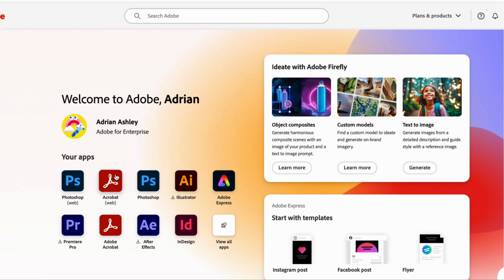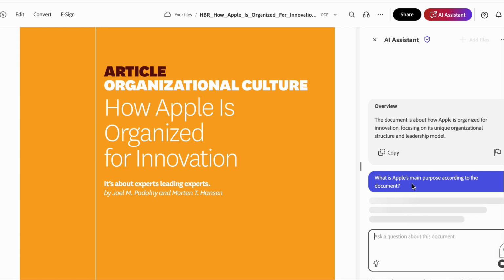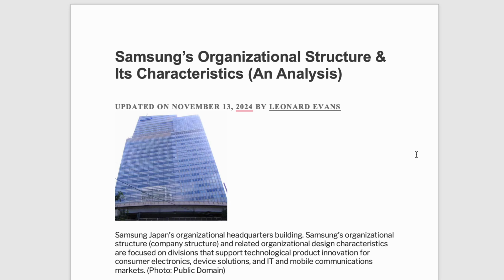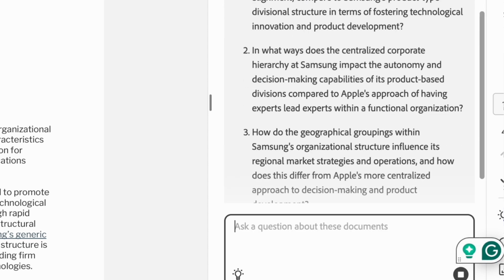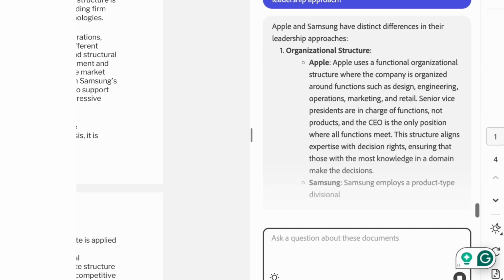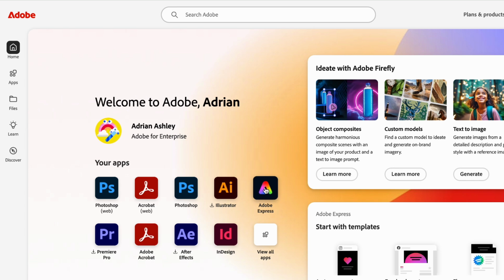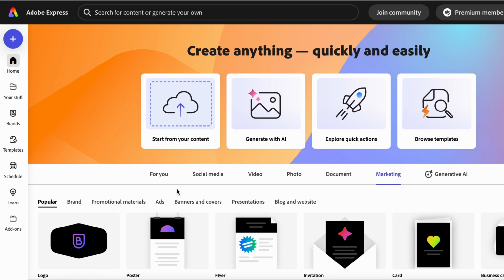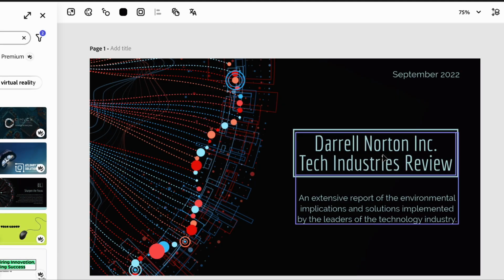Adobe Acrobat AI Assistant and Adobe Express Revolutionises Teaching.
Discover how Adobe Acrobat AI Assistant and Adobe Express can revolutionise your teaching with the case study method. Say goodbye to hours of tedious preparation as you learn how Adobe's AI tools help you effortlessly extract key insights, create compelling classroom materials, and present visually stunning content.